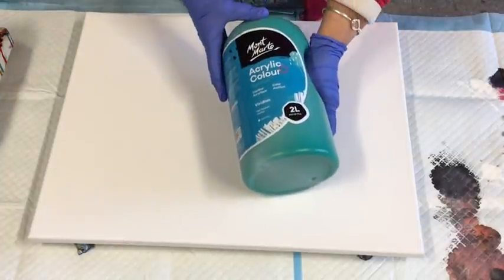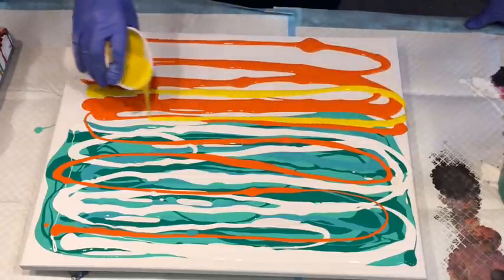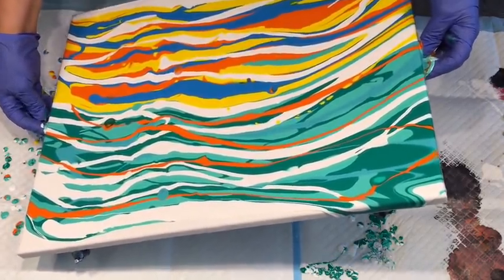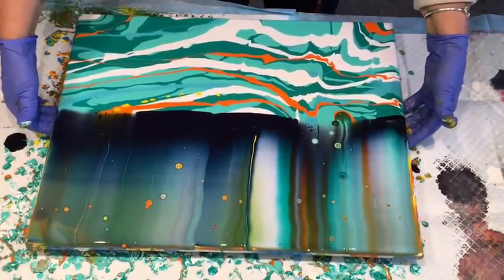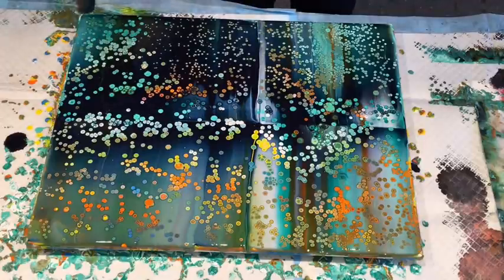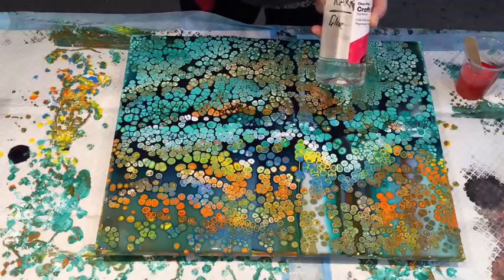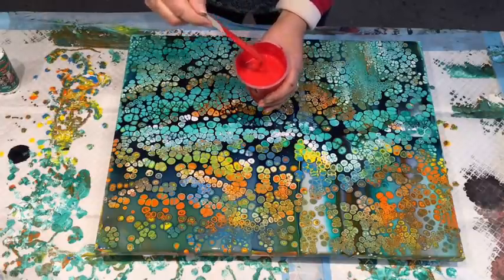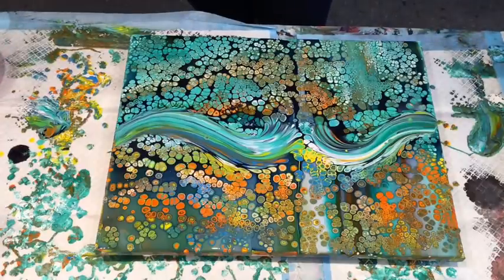Amazing Best ever perfect cell recipe/Great Barrier Reef pour and balloon waves 🌊